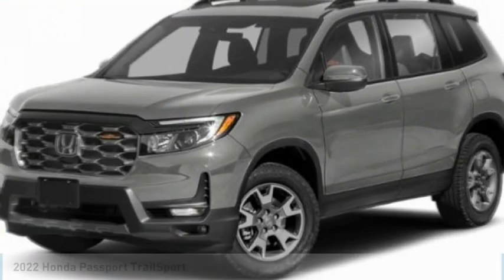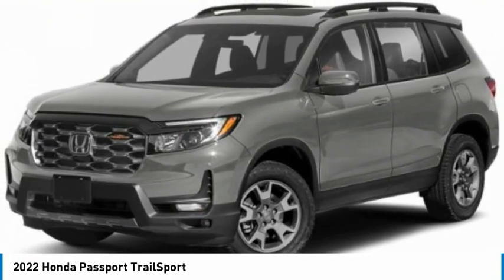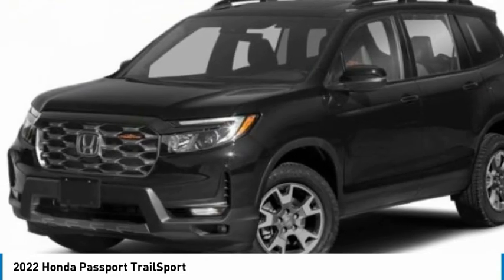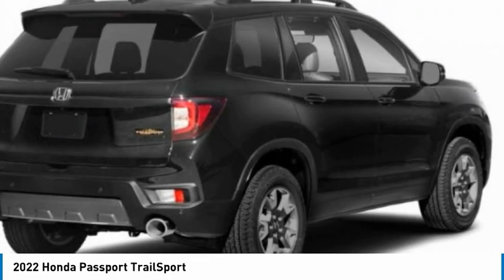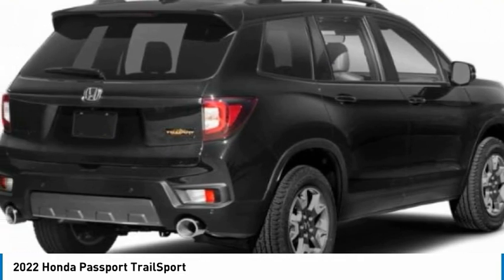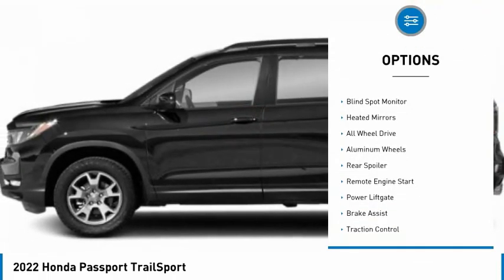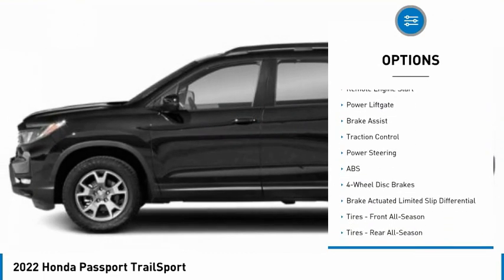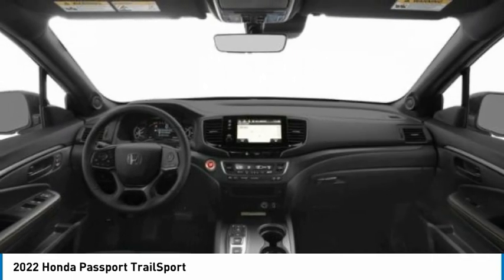2022 Honda Passport Martin Honda Kia Mazda H224212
2022 Honda Passport TrailSport